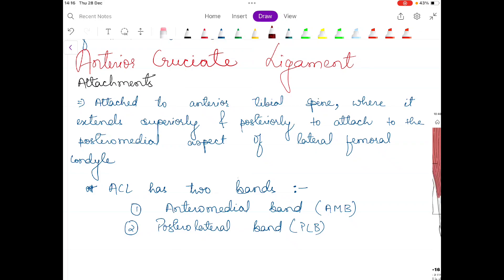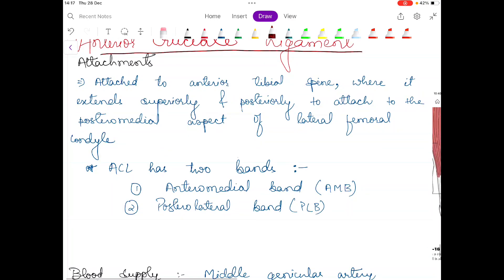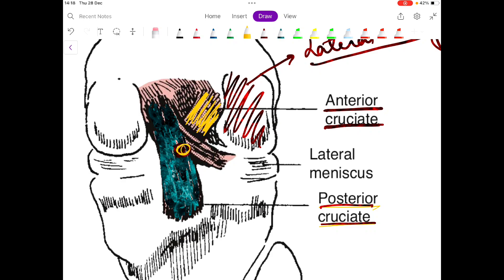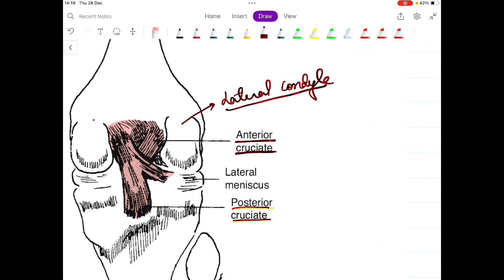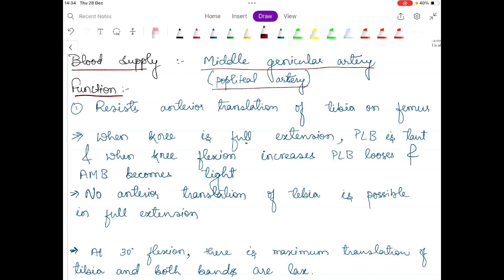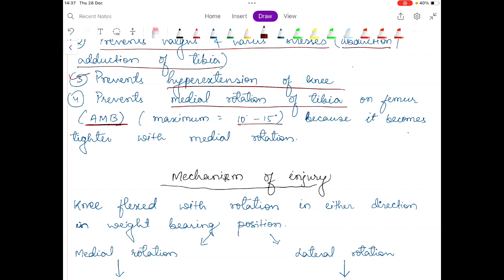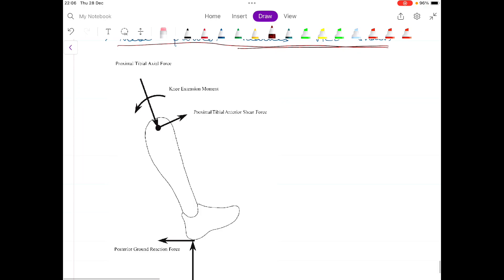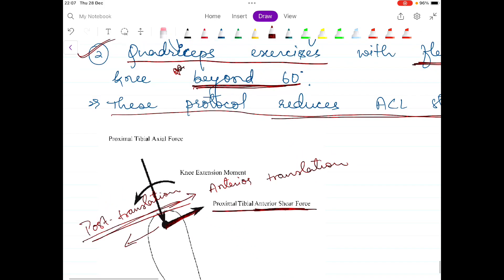ACL - Anterior cruciate ligament, attachment, function, mechanism of injury (Knee complex)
Hello everyone, my name is Ashutosh Sharan and thank you for not only watching my video but also reading this description.

Biomechanics is considered as one of the boring and hard subject in physiotherapy. So, ive started a series on joint complex.

This video is about the Anterior cruciate ligament. Points discussed in the video -

1. Attachments
2. Blood supply
3. Function
4. Mechanism of injury
5. Structure of the ACL

Ignore tags -

ACL injury surgery
ACL injury exercise
ACL injury prevention
Anterior collateral ligament
Knee joint ligaments
Ligament of knee joint
Acl injury rehab
Mechanism of ACL injury
knee complex
knee joint anatomy
tibiofemoral joint anatomy
femur bone anatomy
tibia bone anatomy
knee joint
knee kinetics
knee kinematics
knee joint stability
knee locking and unlocking
knee joint in biomechanics
knee joint capsule
knee joint meniscus
knee joint ligaments
knee joint articulations
complete knee anatomy
knee complete anatomy
bear komplex knee sleeves
complete knee replacement recovery
complete knee replacement
knee joint biomechanics
knee complex in biomechanics